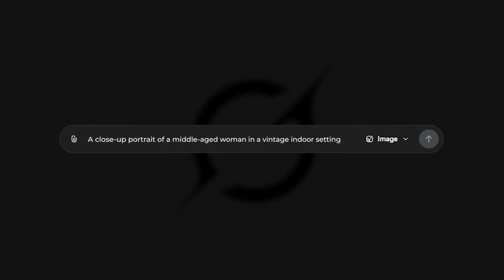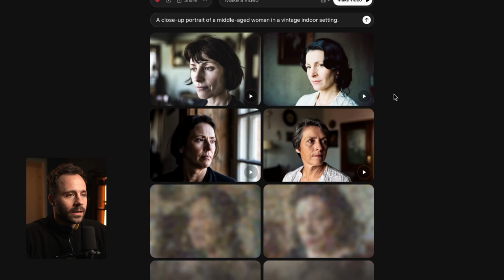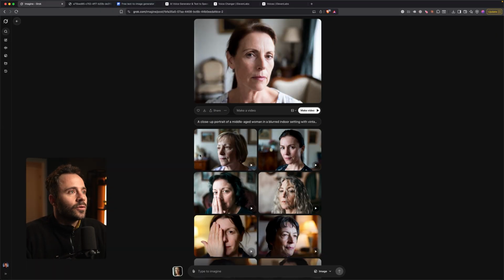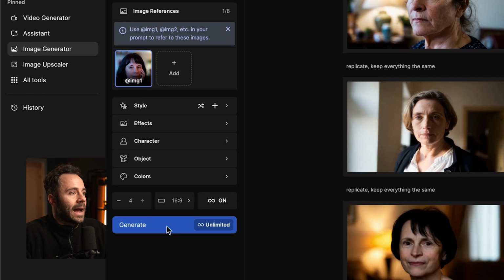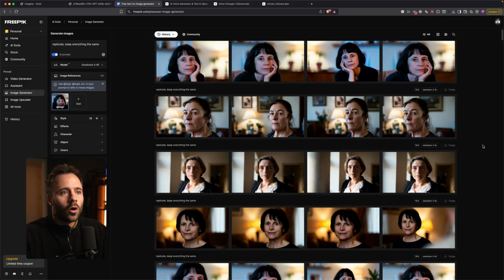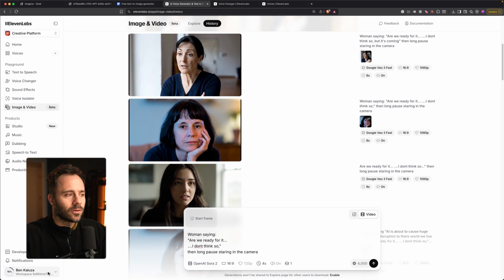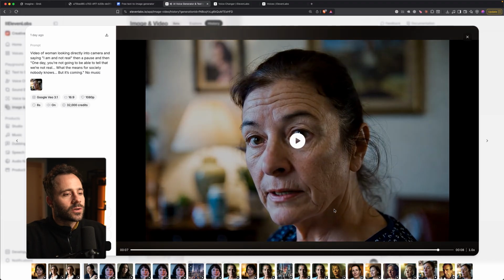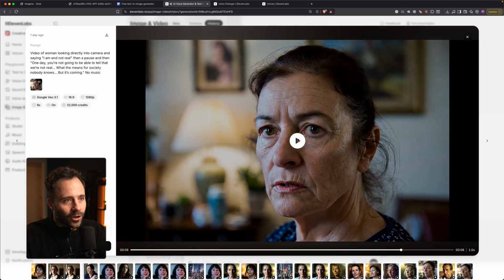How To Make Realistic Talking Avatars Using AI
In this video I show you how to create realistic people using Grok, turn these into videos using Google Veo 3.1 and then how to make the dialogue sound better with ElevenLabs.